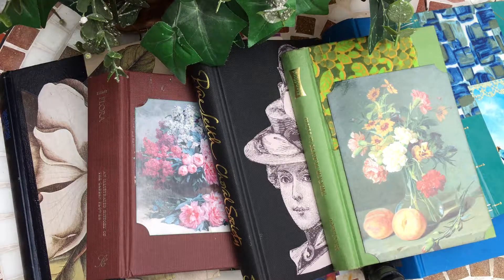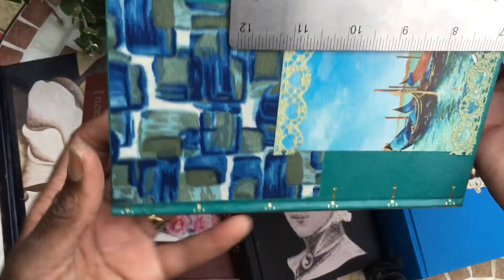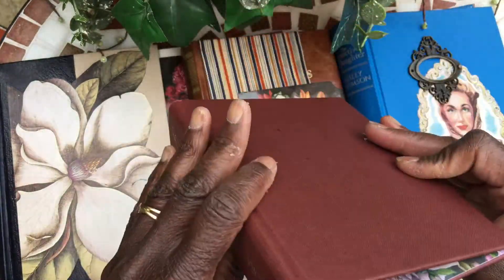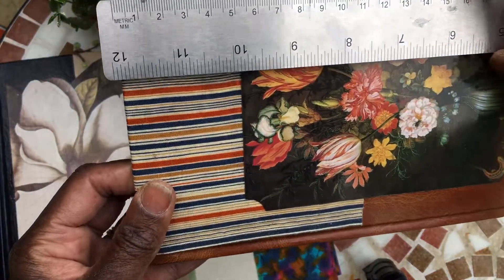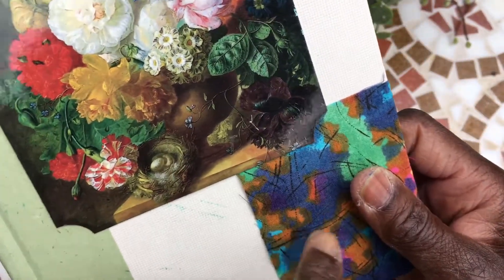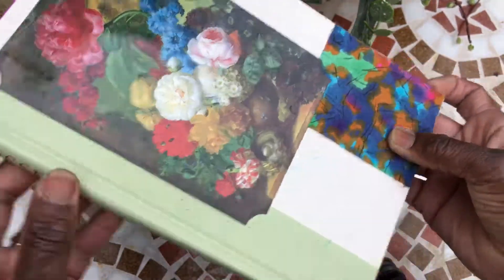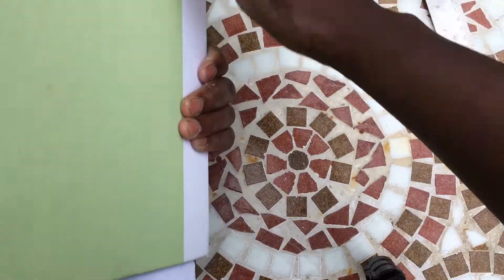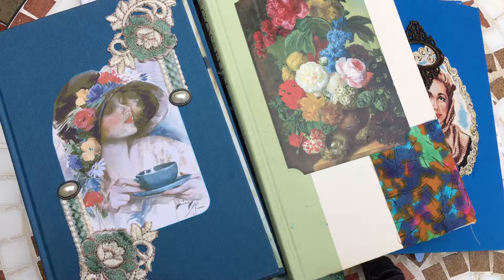Current Journal Covers By Request.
Video of the lovely journal covers in my studio. ready to be filled with even lovelier pages 😏😏😏
Have been requested so show covers I will be working on and that are also available for custom orders ….so here it is and thought it fun to share.

Please DM for further info.

Byee